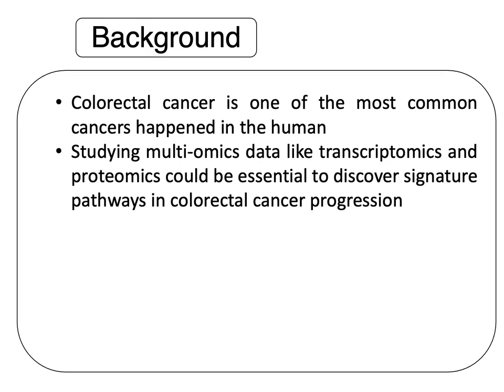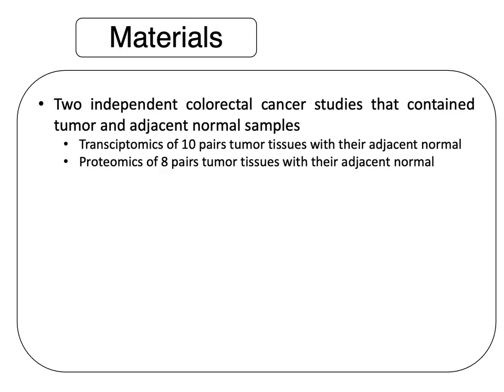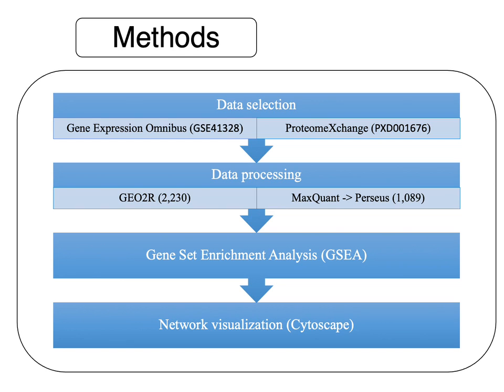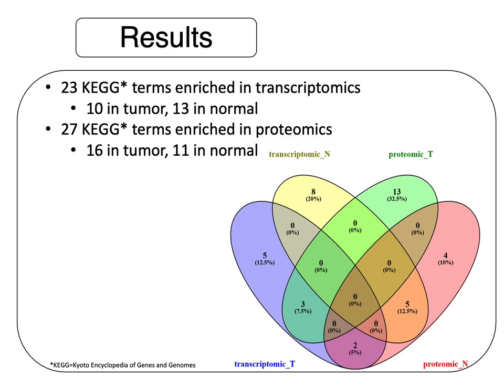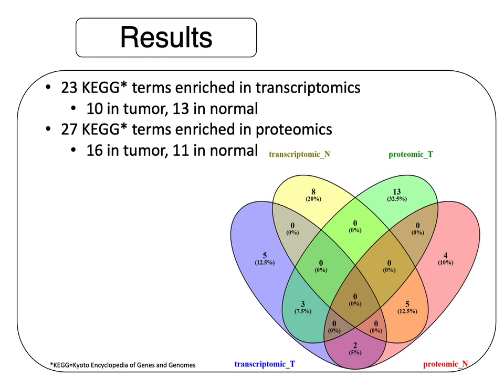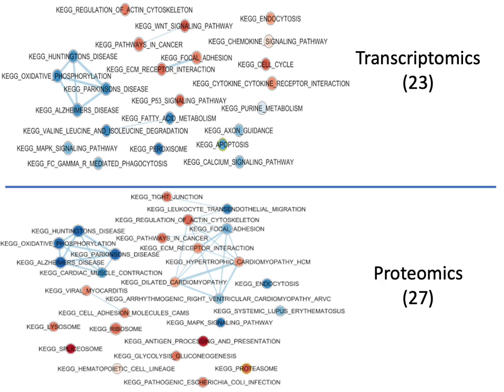Transcriptomics and Proteomics Analysis to Identify... - Hendrick Gao-Min Lim - Poster - GLBIO 2021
Transcriptomics and Proteomics Analysis to Identify Signature Pathways in Colorectal Cancer Progression - Hendrick Gao-Min Lim - Poster - GLBIO 2021